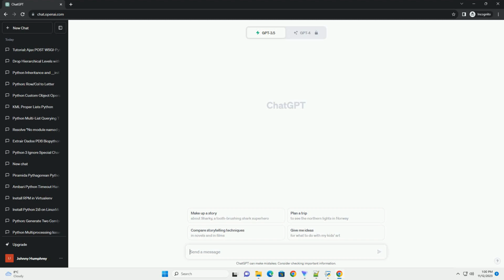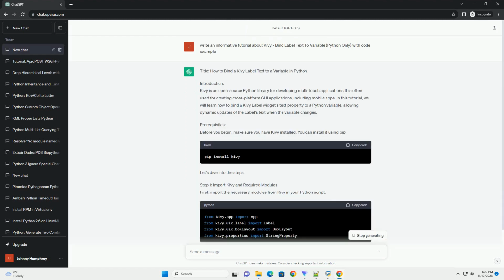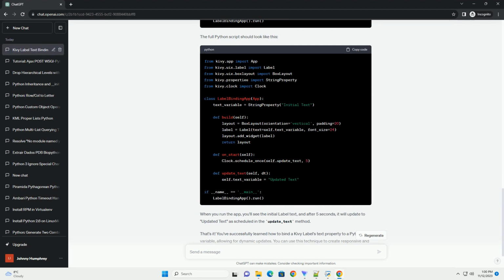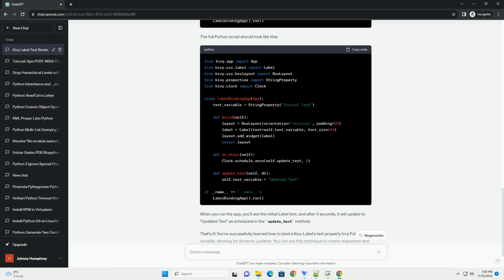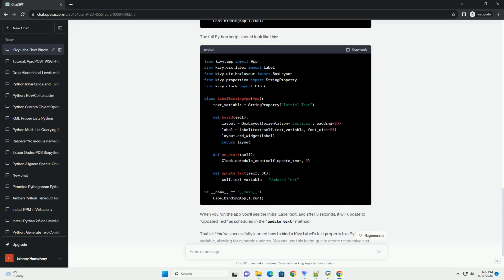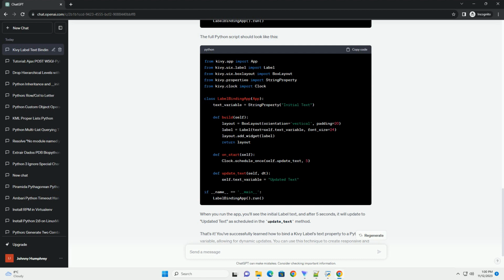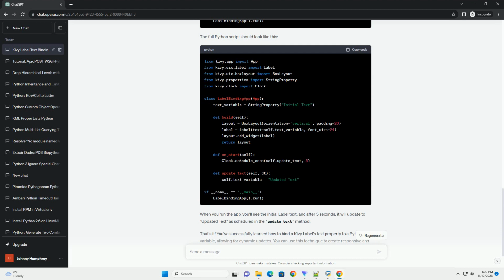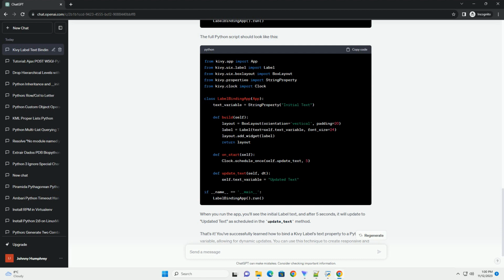Kivy Bind Label Text To Variable Python Only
Title: How to Bind a Kivy Label Text to a Variable in Python
Introduction:
Kivy is an open-source Python library for developing multi-touch applications. It is often used for creating cross-platform GUI applications, including mobile apps. In this tutorial, we will learn how to bind a Kivy Label widget's text property to a Python variable, allowing dynamic updates of the Label's text when the variable changes.
Prerequisites:
Before you begin, make sure you have Kivy installed. You can install it using pip:
Let's dive into the steps:
Step 1: Import Kivy and Required Modules
First, import the necessary modules from Kivy in your Python script:
Step 2: Create the App Class
Next, create a class for your Kivy application. In this example, we'll name it LabelBindingApp. Make sure to define a StringProperty for binding the Label text to a Python variable:
Step 3: Build the App UI
Define the app's user interface by creating a method named build. In this example, we'll use a BoxLayout containing a Label:
Step 4: Run the App
Finally, add code to run the Kivy application and make it respond to changes in the Python variable. For this example, we'll change the text of text_variable after 5 seconds:
Step 5: Run the App
Finally, add code to run the Kivy application:
The full Python script should look like this:
When you run the app, you'll see the initial Label text, and after 5 seconds, it will update to "Updated Text" as scheduled in the update_text method.
That's it! You've successfully learned how to bind a Kivy Label's text property to a Python variable, allowing for dynamic updates. You can use this technique to create responsive and interactive Kivy applications.
ChatGPT